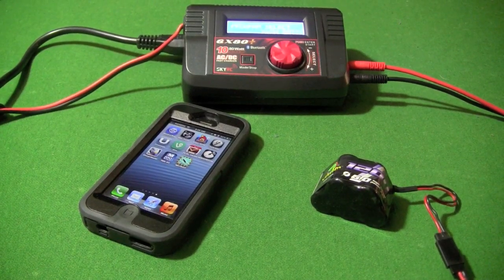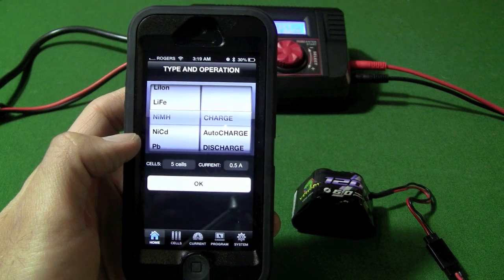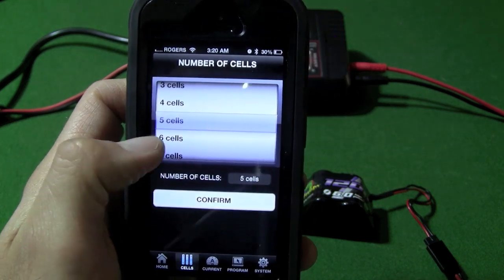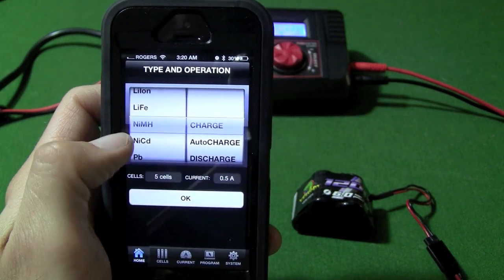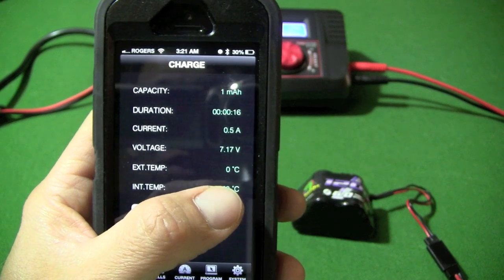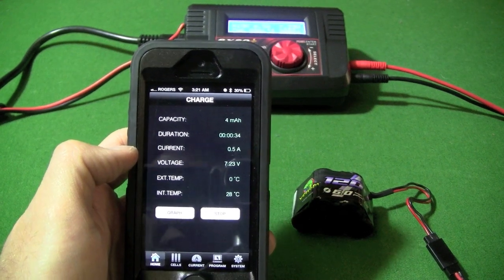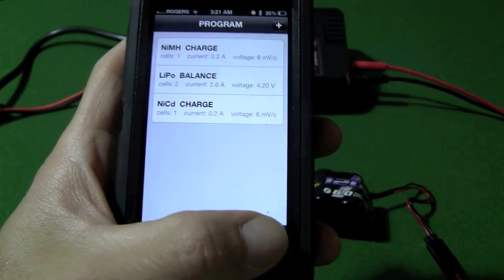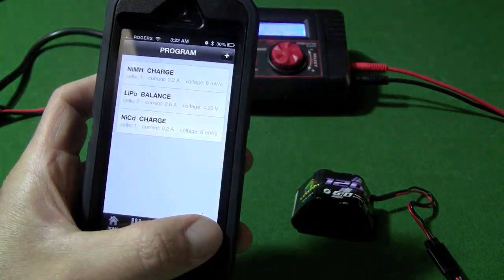Overview of the Skyrc 6x80 + Bluetooth Function